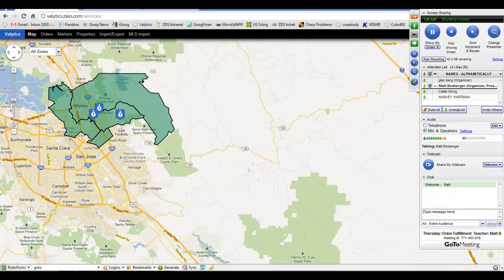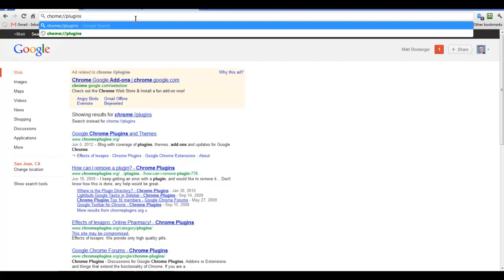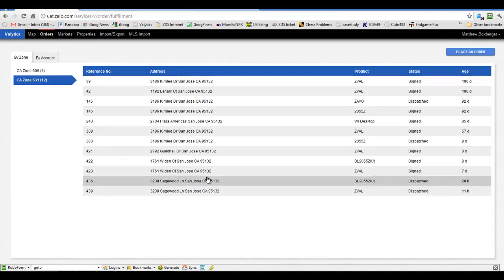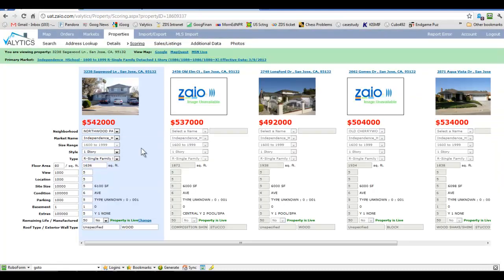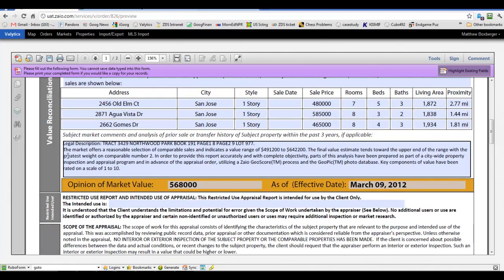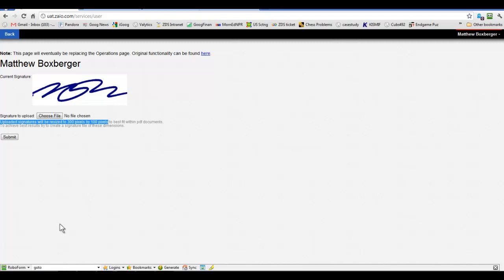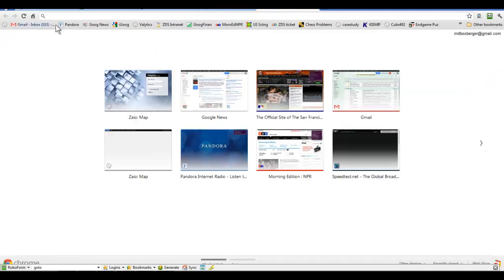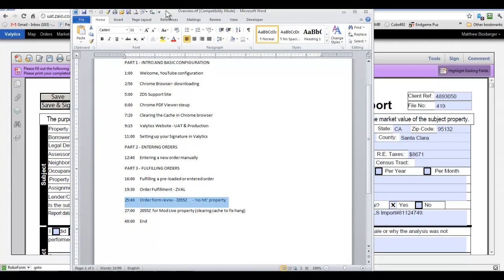Order Fulfillment - Live session June 28th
Order Fulfillment